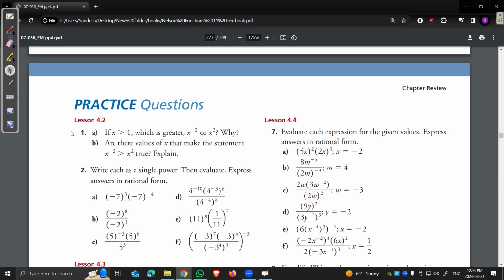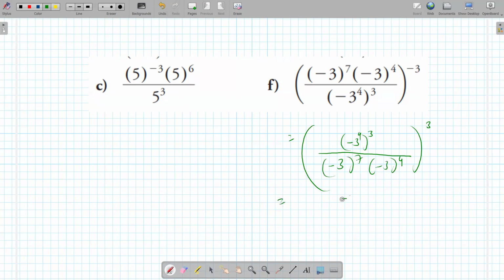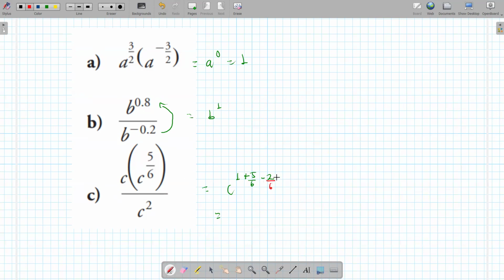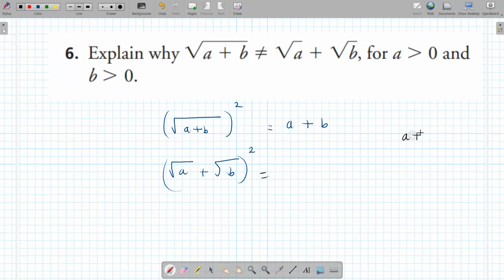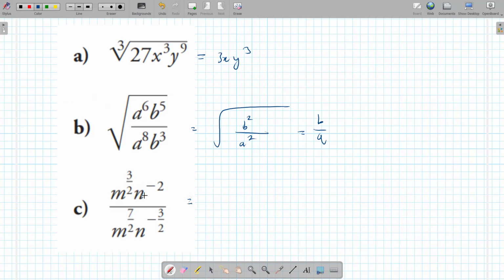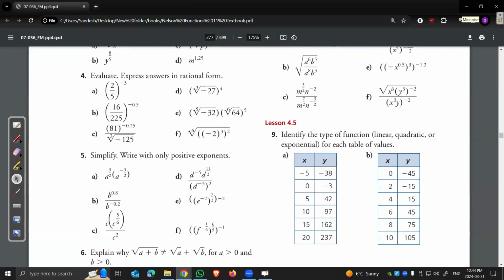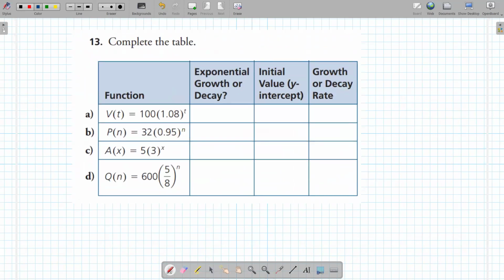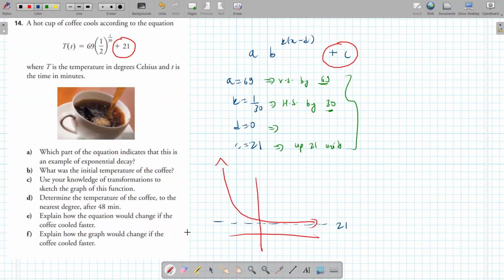Radicals 2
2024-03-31